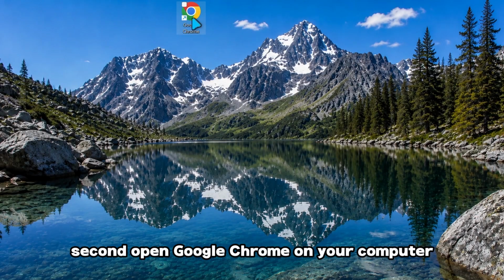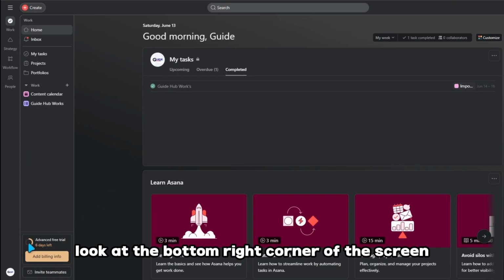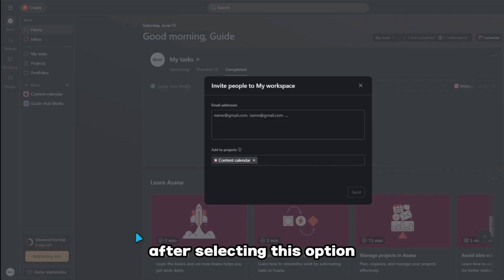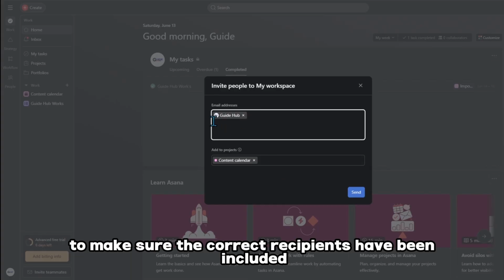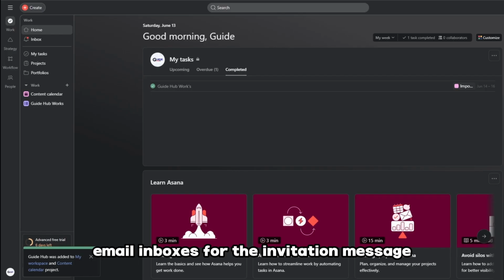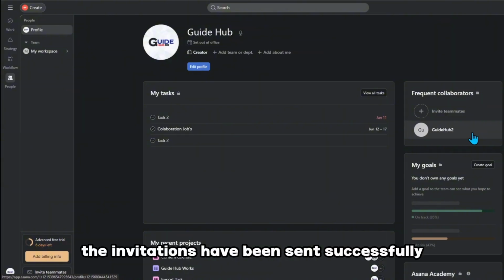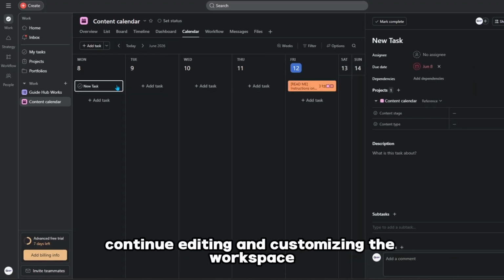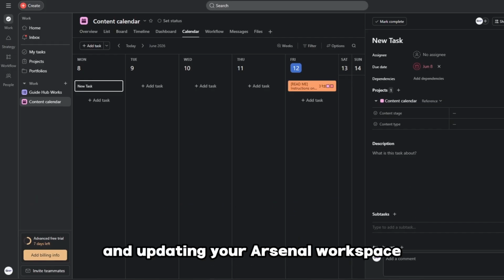How To Invite Members To Asana (𝟮𝟬𝟮𝟲) | 100% WORKS | NO Yapping, To The Point! | FAST & EASY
(2026) Learn How To Invite Members To Asana in this video (NO YAPPING + 100% WORKS!) | EASY FULL GUIDE, Everything You Need To Know! | Invite Members To Asana